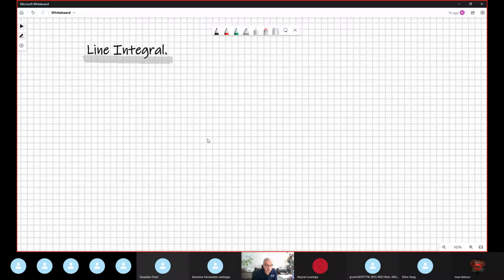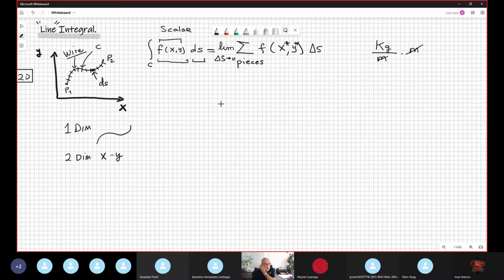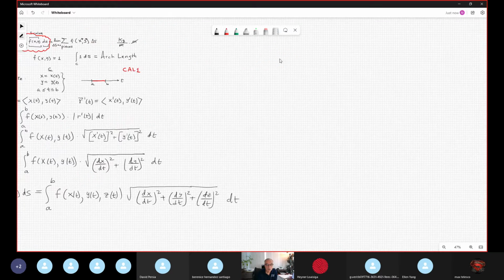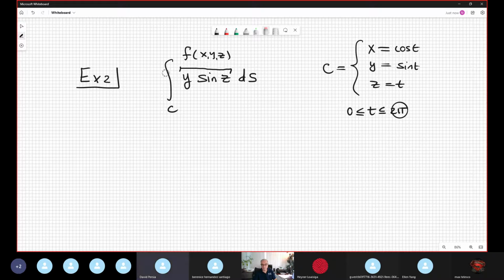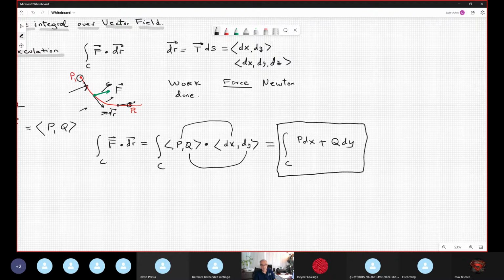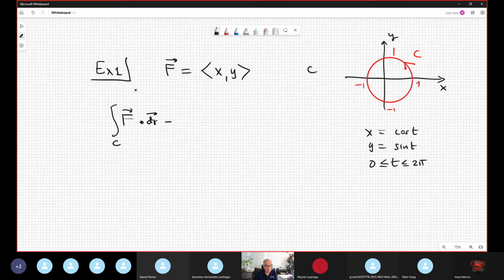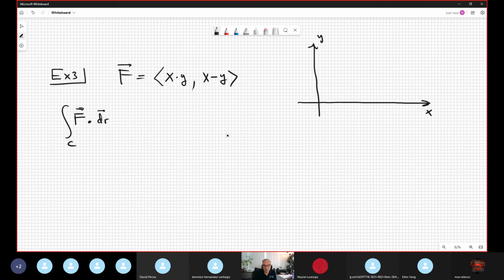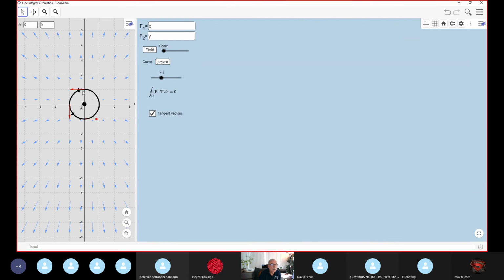MAC2313 July 8 (Line Integrals)